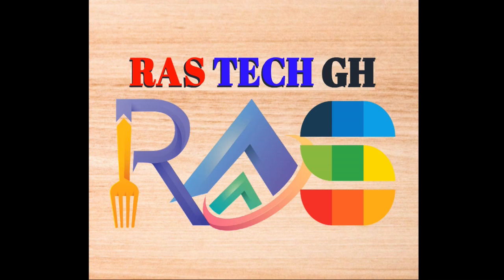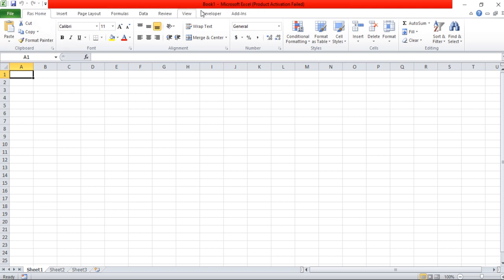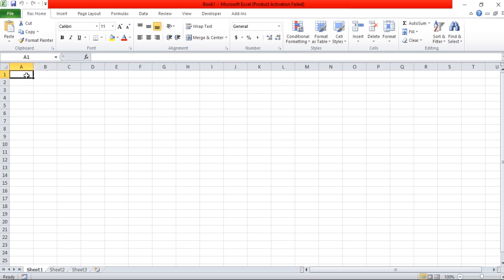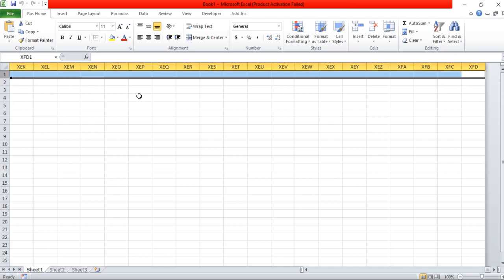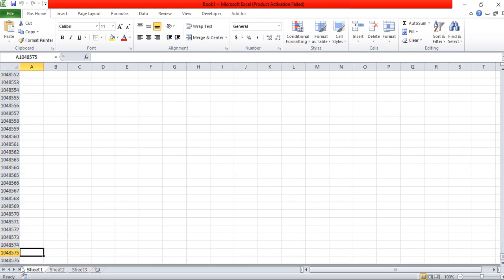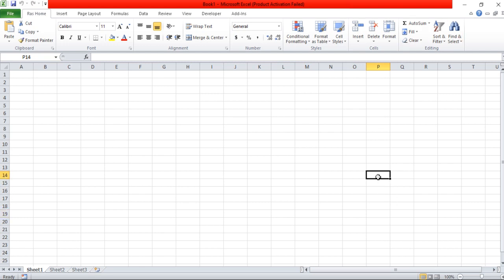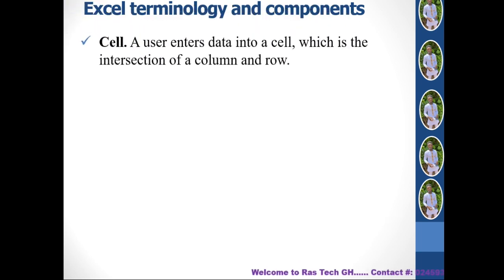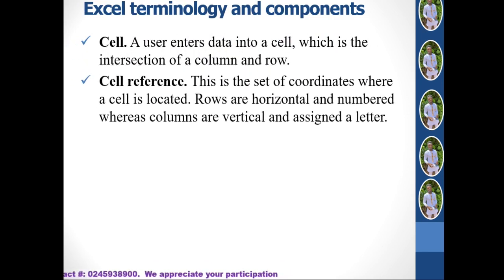2 EXCEL INTRO